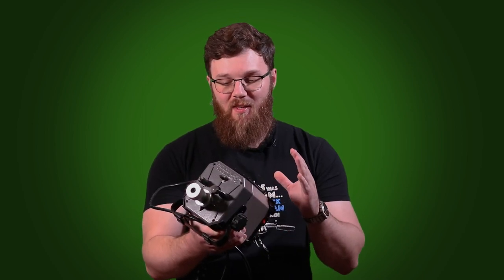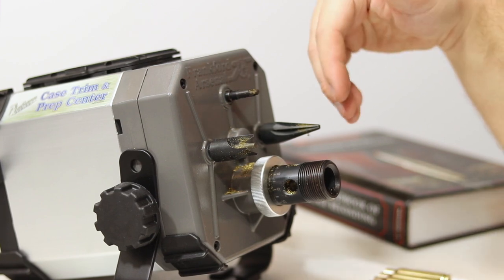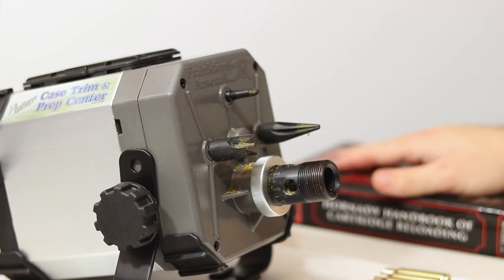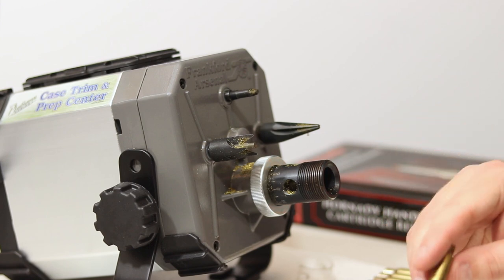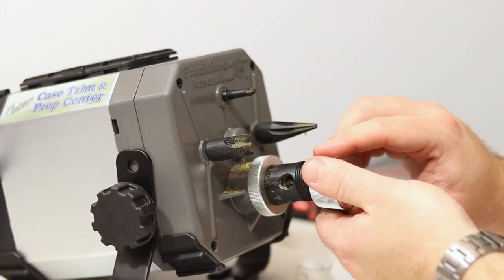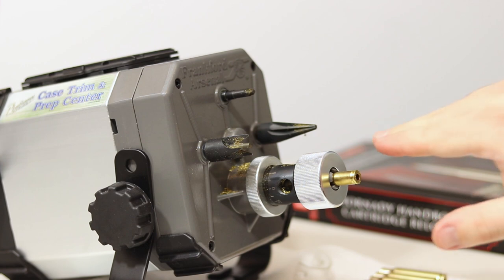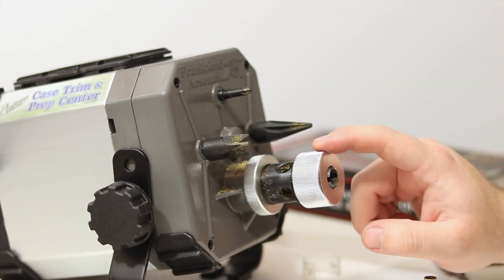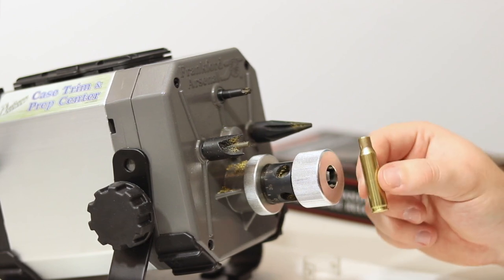Frankford Arsenal Case Trim & Prep Center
Affordable Reloading Manual: